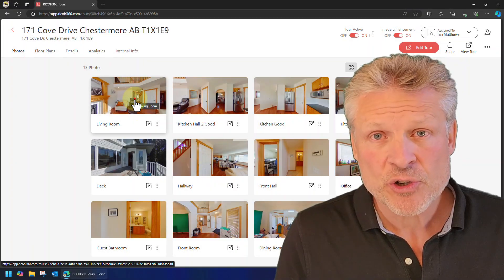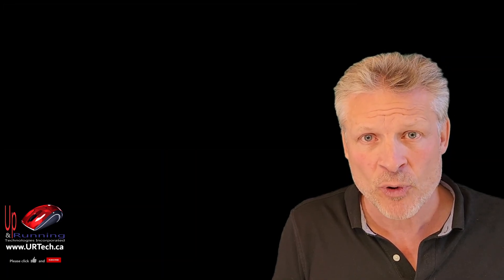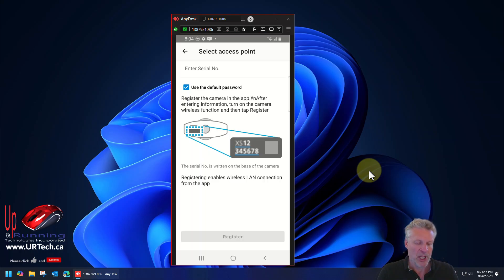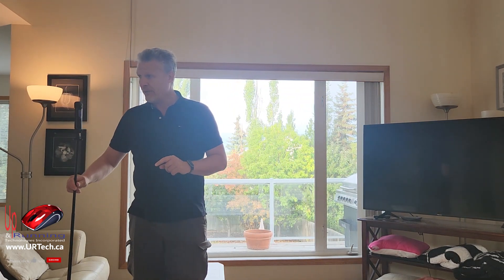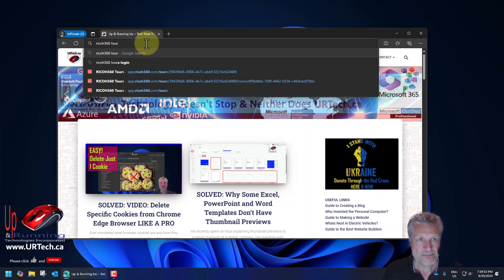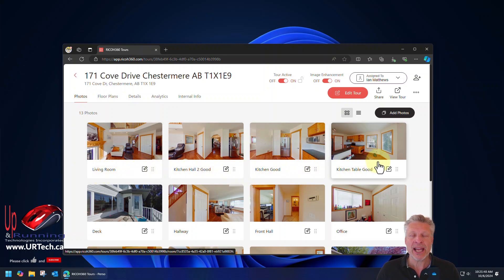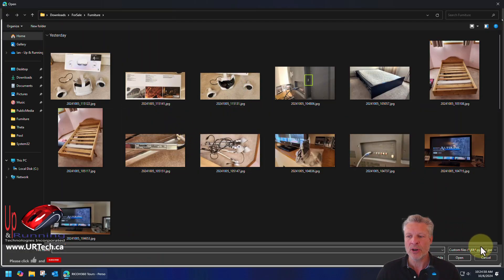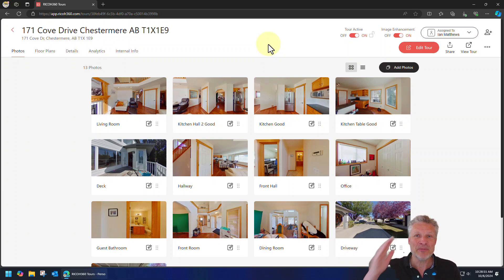Master the Ricoh Theta 360° Camera: Zero to Hero Boot Camp Tutorial!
Unlock the full potential of your Theta 360-degree camera with our comprehensive Zero to Hero Boot Camp! This tutorial covers everything you need to know to master your Ricoh Theta 360 degree camera. Learn how to create stunning HDR 360-degree virtual tours, live stream in 360 degrees, and edit your footage like a pro.

If you sell real estate or you want to sell your car, you should be using a 360 degree camera, like the Ricoh Theta 360.   It could be the best real estate camera and certainly in the running for the best 360 cam.

In this Ricoh theta 360 camera tutorial, we guide you through the entire process. Perfect for beginners and advanced users alike, this boot camp will elevate your 360-degree photography and videography skills.  It is immersive photography.

We show you how to choose which Ricoh Theta model to buy (Theta Z1, Theta X, Theta SC2, Theta SC2 Enthusiast, Theta SC, Theta V, Theta V 360), whether you should buy a new or used Theta ,how to set up the Theta app, how to set up the Ricoh Theta 360 Tours app, a pile of theta camera tips like positioning and lighting, how to embed your videos or tours on websites, and how to share Theta videos on Facebook for free.

You will be surprised at how inexpensive the Ricoh Theta 360 cameras are and how easy they are to use and share your 360 video pictures.

0:00 - Introduction to Theta 360 Review
0:46 - Unboxing the Theta 360 Camera: Detailed unboxing and first impressions.
2:01 - Setting Up the Theta 360 Camera: Step-by-step setup instructions.
3:31 - Theta Basic Features and Controls: Explanation of the camera’s basic features and controls.
5:01 - Connecting to the Theta App: How to connect the camera to the mobile app.
6:15 - Taking Your First 360 Photo: Tips & Tricks Guide to capturing 360-degree photos
7:30 - Ricoh Theta Camera Placement and Lighting
9:40 - Recording 360 Pictures and Videos: How To Record 360-degree videos and pictures with the Theta app
9:55 - How To Share Ricoh Theta 360 pictures on Facebook
10:14 - How To Create a Home Tour: Using the Ricoh360 Tours App
12:51 - Building a Ricoh360 Home Tour: Using the Ricoh360 Website
11:01 - Advanced Settings and Tips: Exploring advanced settings and useful tips.
14:55 - How To Add a Floor Plan: Ricoh360 Website Floor Plan
16:33 - How To Share Theta360 Pictures - Embed into a Website, Send a Link, Add to Facebook
17:25 - What To Look For In a 360 Degree Camera
17:55 - Outro